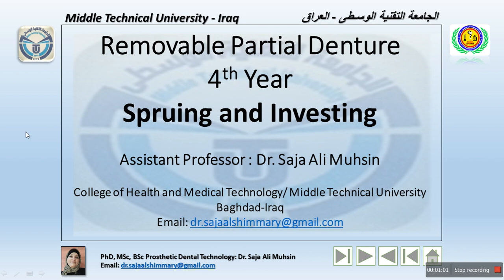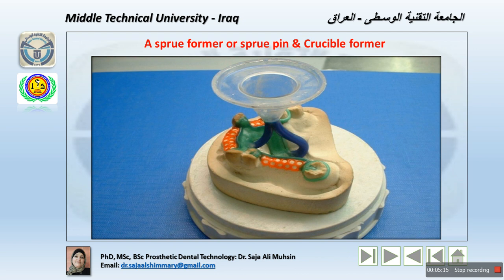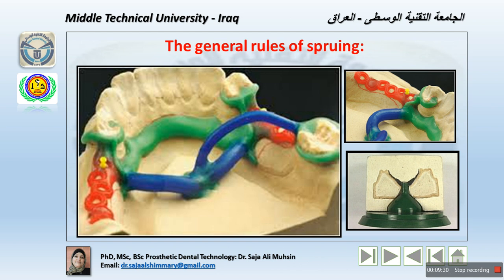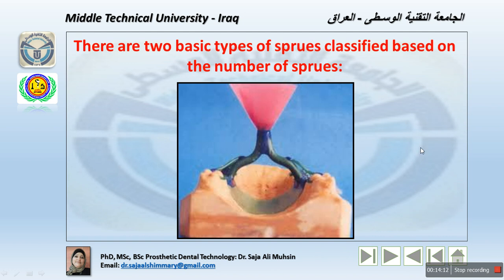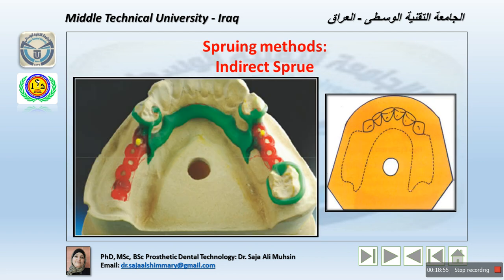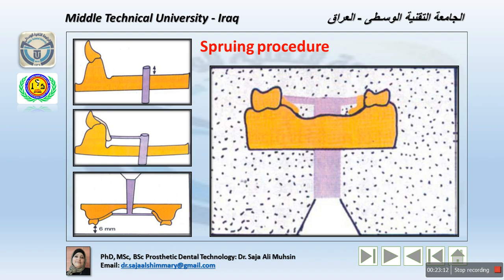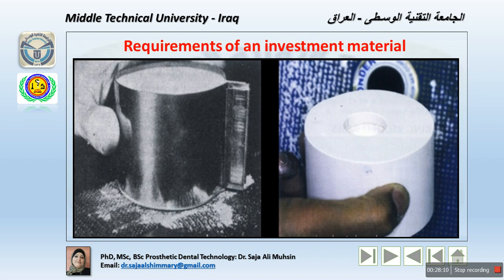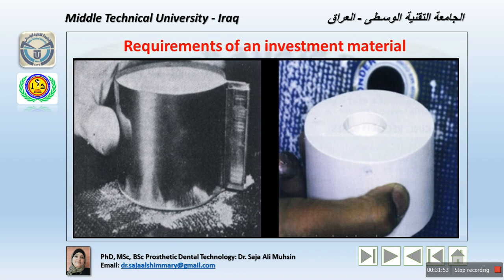Dr Saja 4th Year Lecture 19 & 20 RPD